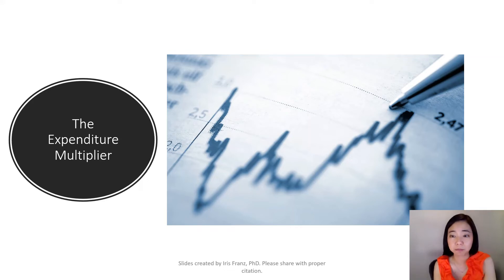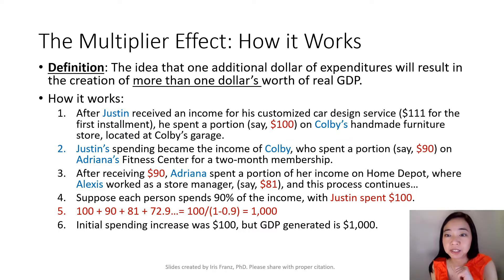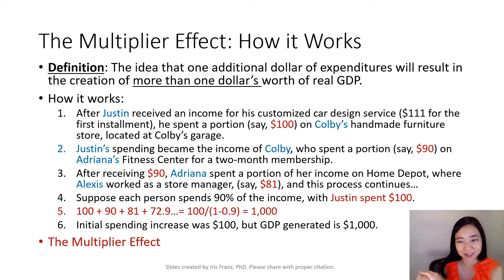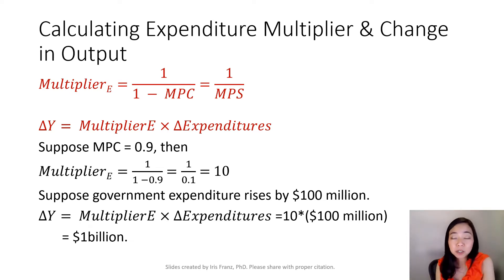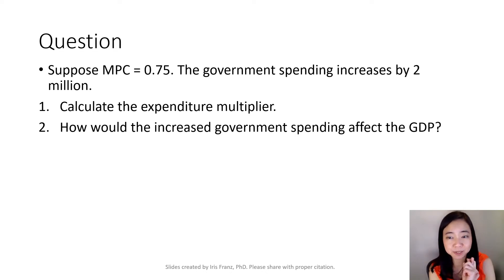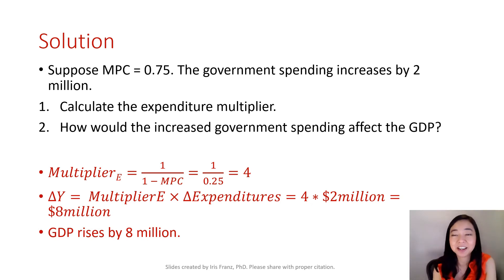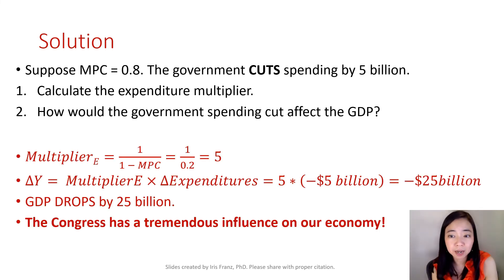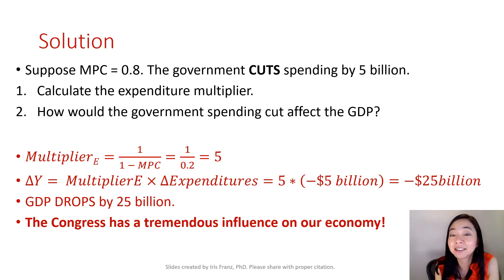Aggregate Expenditure 09: Multiplier Effect & Expenditure Multiplier with Practices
This clips shows how multiplier effect works, and how to calculate the expenditure multiplier. Two practice questions follow.